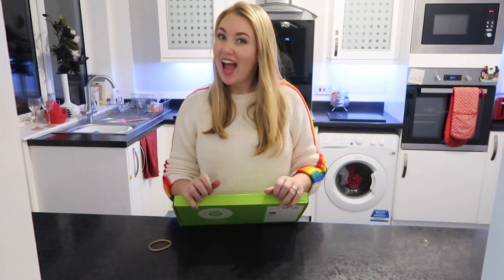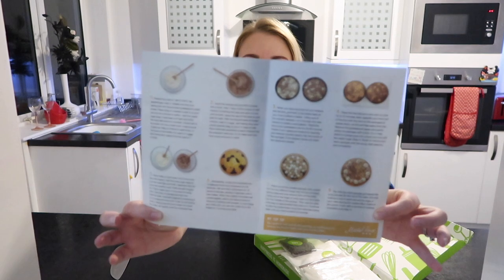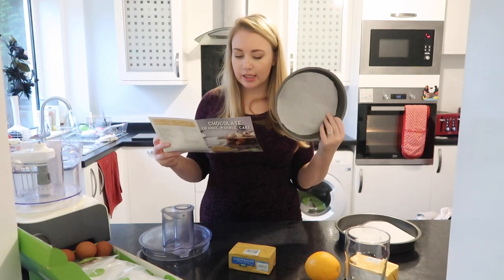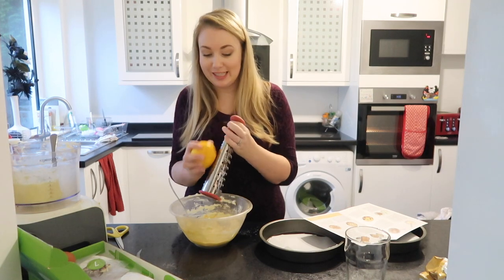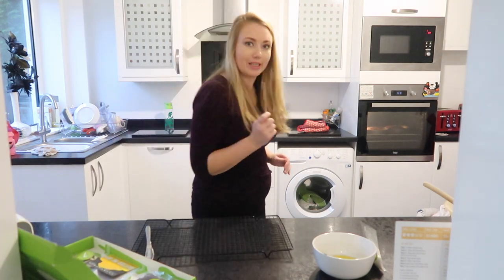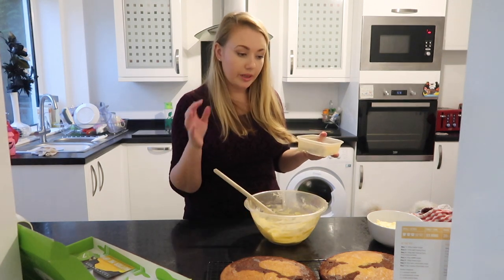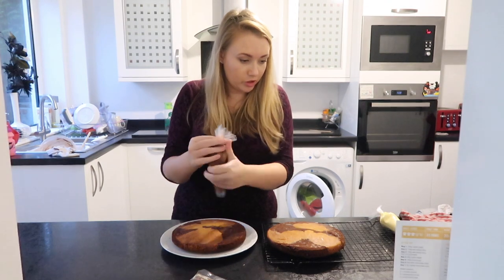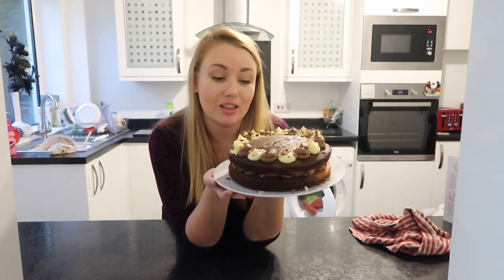THE BAKING CLUB SUBSCRIPTION BOX - CHOCOLATE ORANGE MARBLE CAKE - BAKE WITH ME - LOTTE ROACH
If you’re new to my channel, I’m Lotte a mum of 2. I have a 3 year old girl (Ella) and 6 year old son (Myles) so you will see a lot of how they’re getting on. We have just got married abroad so make sure you go check out the video. I work from home and its always crazy busy all the time. Hope to see you back for the next Vlog. xx

►Get my stuff here:

*Kids Toys

DIY
HOW TO RESTUFF A COUCH - FIX A SOFA - FLAT SOFA - REPAIR SOFA - REPAIR COUCH CUSHION: